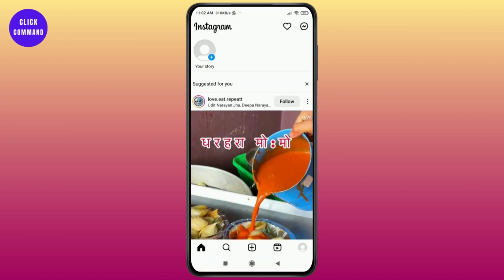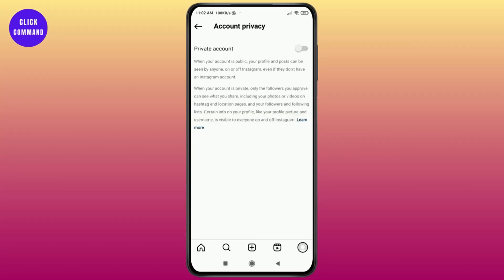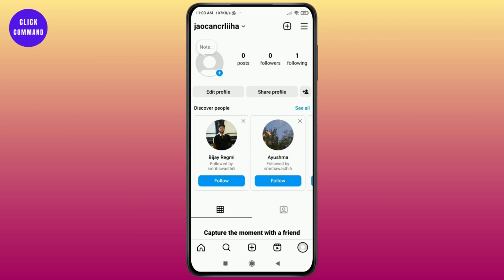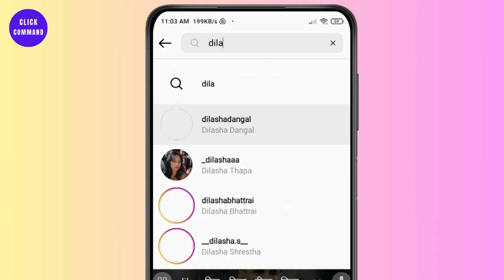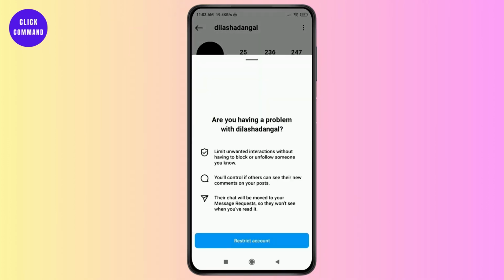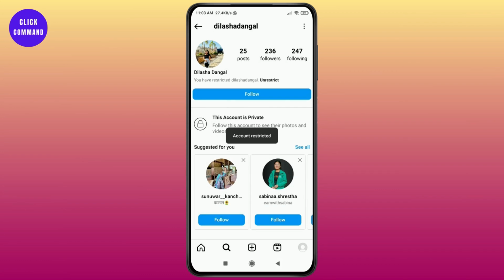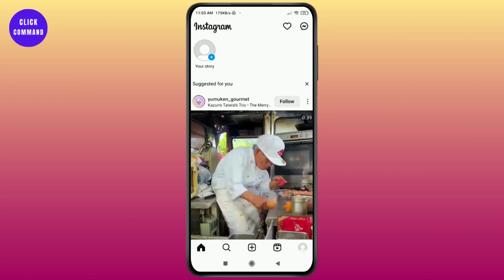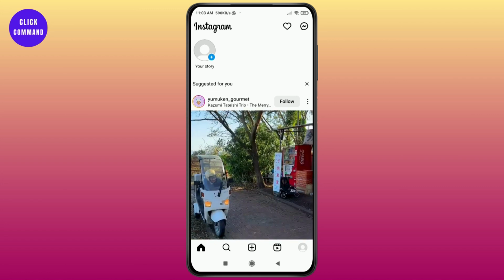How to Hide Followers Following List on Instagram I Hide Followers List Without Private Account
In this tutorial, we'll show you how to hide your followers and following lists on Instagram without setting your account to private. Whether you're looking to maintain privacy or streamline your profile, hiding these lists can enhance your Instagram experience.

Join us as we explore step-by-step instructions on how to hide both your followers and following lists directly from the Instagram app. We'll cover settings and privacy options that allow you to manage visibility while keeping your account public.

Learn about the benefits of hiding followers and following lists, including reducing clutter on your profile and maintaining a clean aesthetic. We'll discuss how this feature can enhance privacy without restricting your account's accessibility.

Discover tips for managing your Instagram privacy settings effectively, including additional options for controlling who can see your activity and interactions on the platform. We'll address common concerns and provide insights into Instagram's privacy policies.

Whether you're a content creator, influencer, or casual user, understanding how to hide followers and following lists on Instagram empowers you to curate your profile and engage with followers on your terms.

📱 Explore our tutorial on how to hide followers and following lists on Instagram without setting your account to private!
🔒 Step-by-Step Privacy Settings Guide
👥 Enhance Your Instagram Profile Management